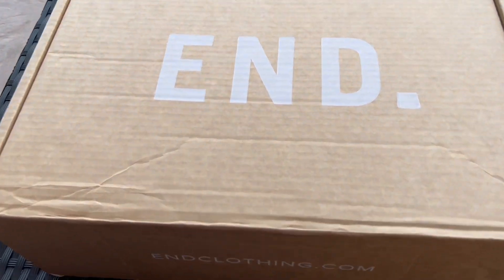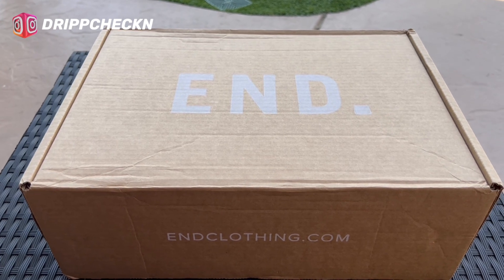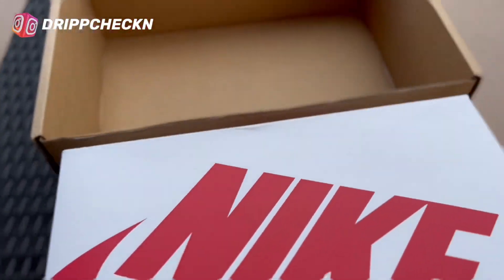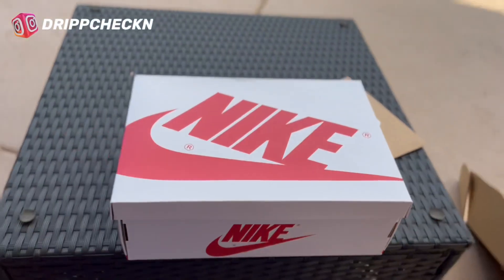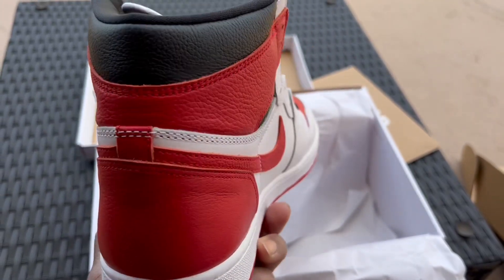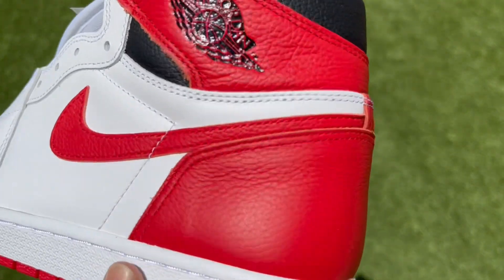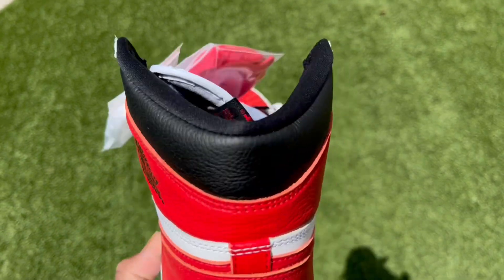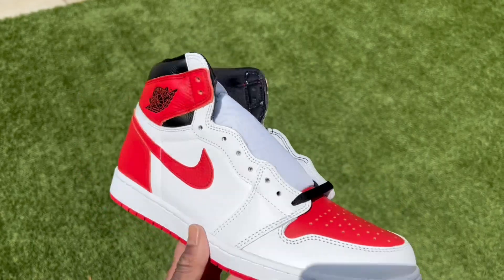AIR JORDAN 1 HERITAGE EARLY LOOK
Jordan Brand is coming back with another Air Jordan 1.  This time Jordan Brand is giving us the Air Jordan 1 Heritage.  Same color blocking as the Travis Scott Fragment high.  Here is an early look on what to expect from the Air Jordan 1 Heritage.

I want to thank each and everyone for watching and supporting the channel.

Remember, You Are Never Too Old To DRIPP!